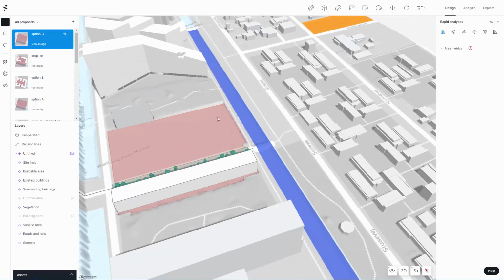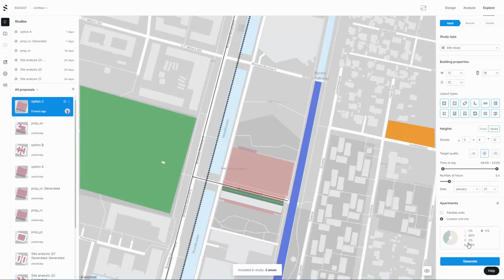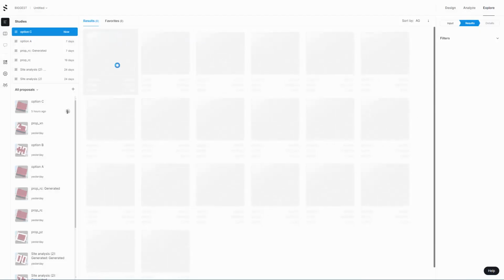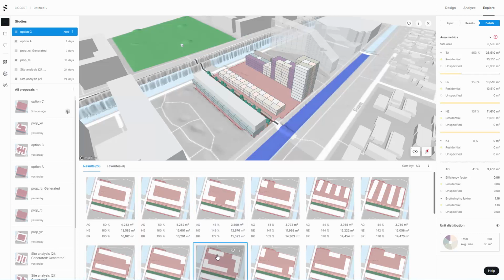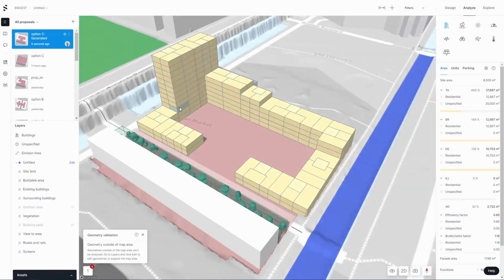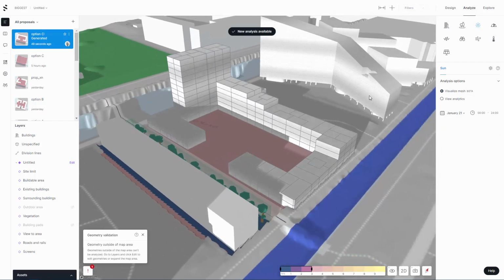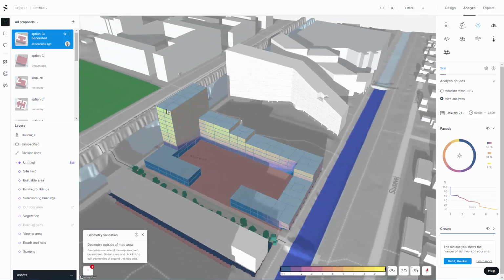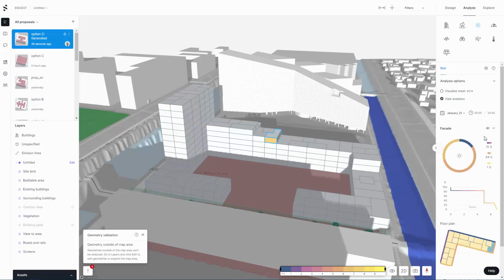spacemaker sun analysis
This workflow show you how to use the explore tool to generate apartments based on receiving direct sun.
this is then tested using the analysis tools for winter.